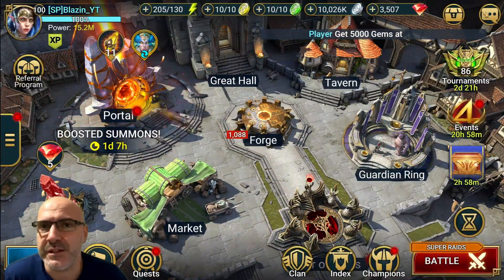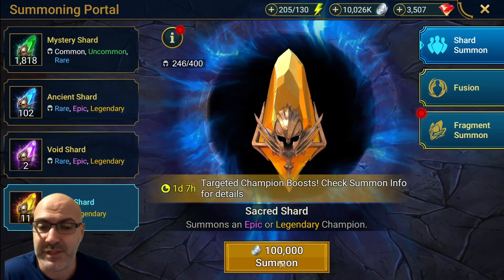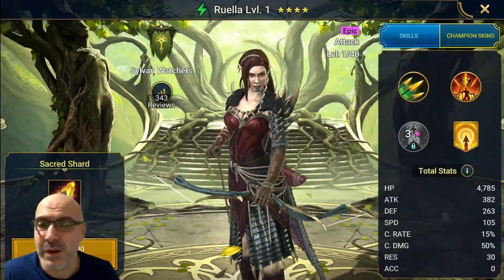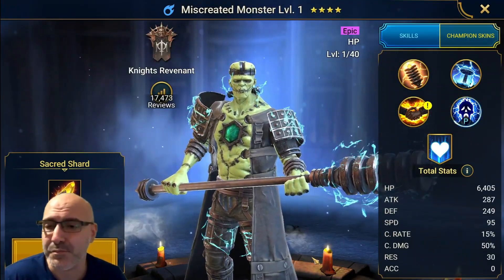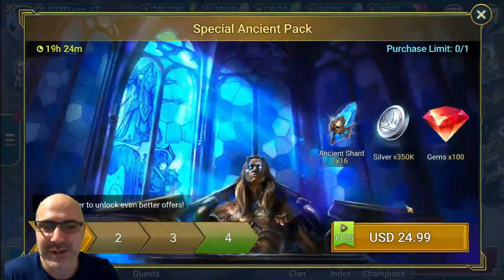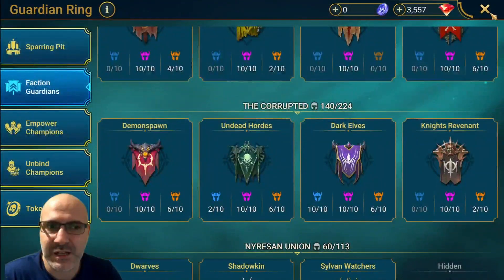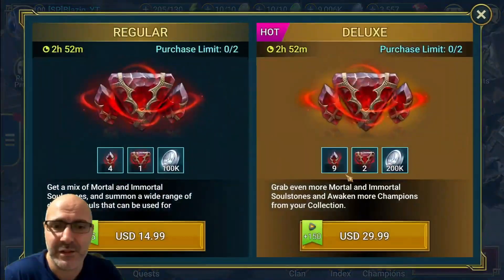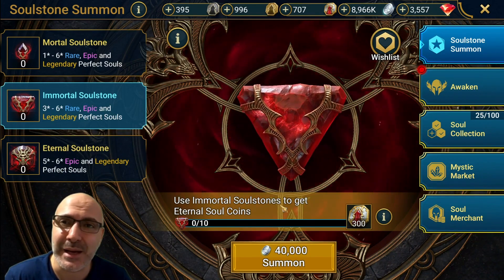PULLING ALL MY 10X SACREDS SHARDS FOR THE OELLA FUSION RAID: SHADOW LEGENDS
Pulling all my 10x sacreds shards for the Oella fusion lets see what 10X champ we get i want a +2 Rotos